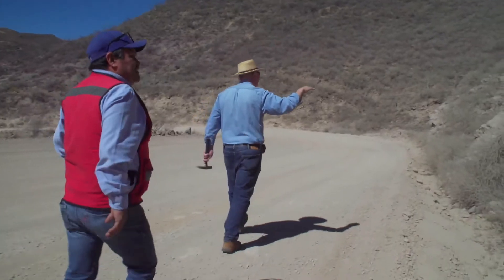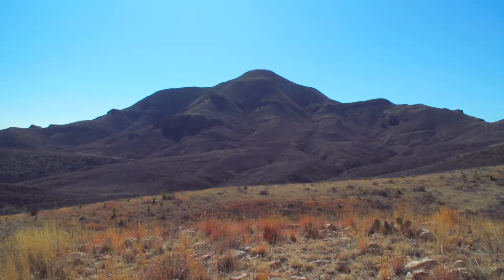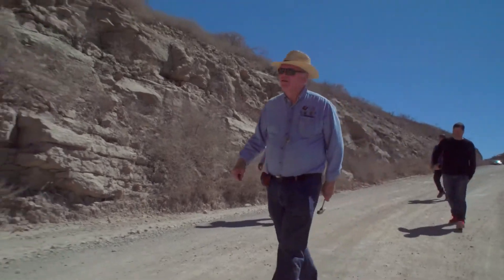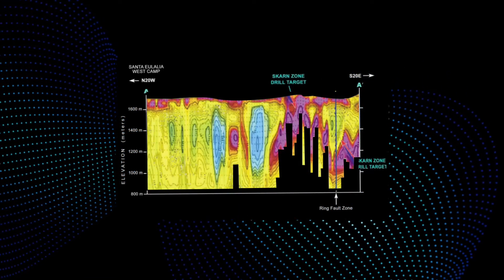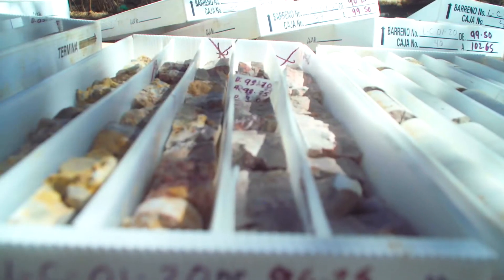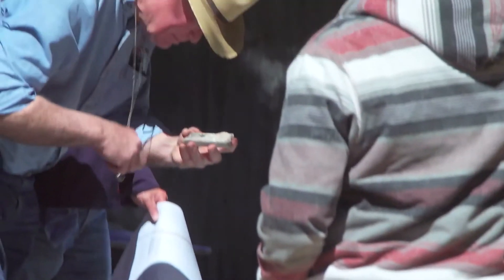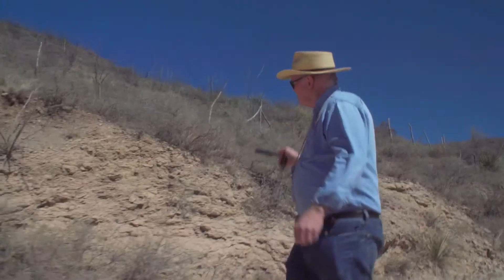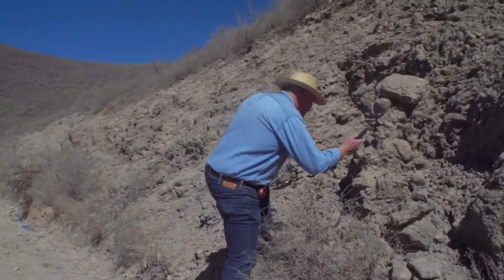Guigui Project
ABOUT REYNA SILVER CORP.
Reyna Silver Corp. (TSXV: RSLV / OTCQX: RSNVF / FRA: 4ZC) is a silver exploration company with a robust portfolio of silver assets in Mexico and the US. The Company was built around the Guigui and Batopilas Projects, which formed part of MAG Silver’s original IPO portfolio. Reyna’s strategy centers around leveraging its expertise in Mexico to explore projects that have the potential for high-grade, district-scale discoveries.